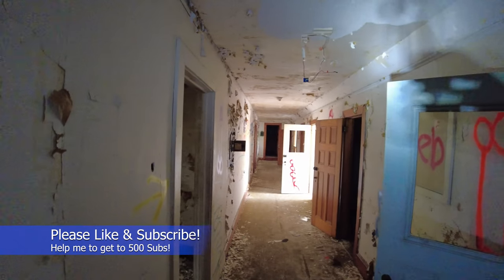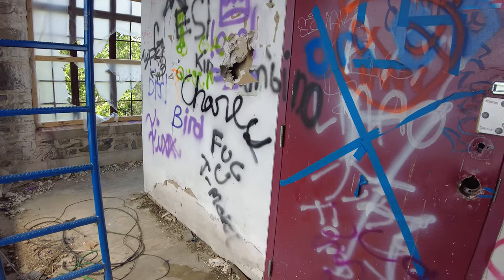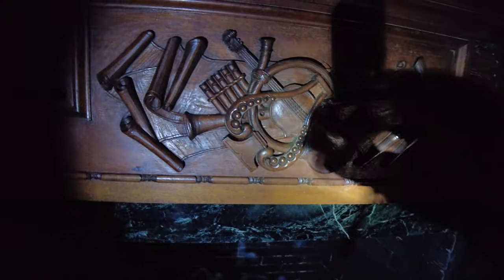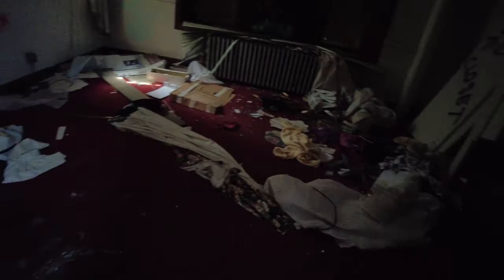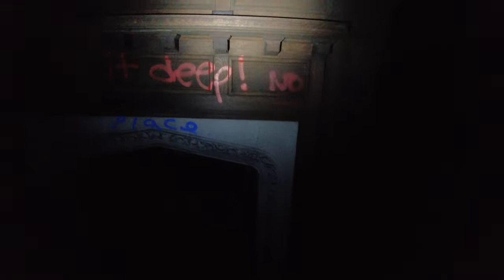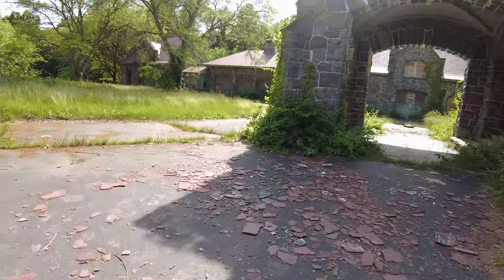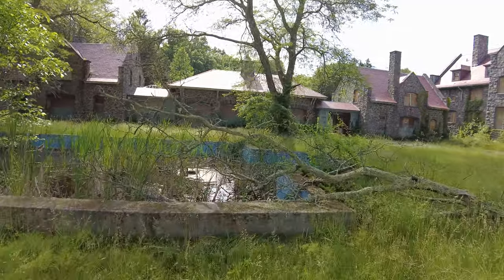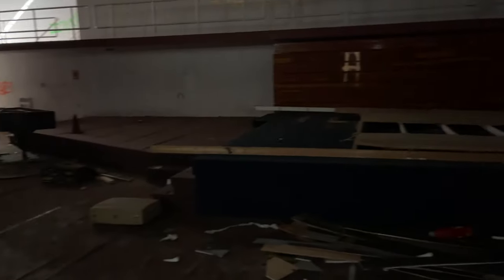Abandoned Bible College In Rhode Island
Straight out of a scene from Harry Potter this building was built as the country home for Frederick Stanhope Peck, a businessman and Rhode Island political figure. It was designed by Martin & Hall, an esteemed Providence architectural firm. The expansive 1927–1928 additions were designed by George Frederic Hall, that firm's successor. A Christian school, owned the building for many years as part of its campus before merging with Gordon College in Massachusetts. The building was added to the National Register of Historic Places in 1976. In 1985 this building became home to the Bible College, which bought the campus for over $5 million. In 2007, it was listed for sale at $13 million, and Bible College moved to Massachusetts in 2008.

In 2011, a Massachusetts-based investor won a bid for the property at auction. The developer, ShineHarmony Holdings LLC, plans to preserve the property and re-use it as elderly housing, including assisted living, skilled nursing, and memory care. As of today June 2021 the property and buildings remain abandoned.

Video shot with the DJI Pocket 2 Camera

DJI Pocket 2
DJI Mini 2
Freewill Lens Filters